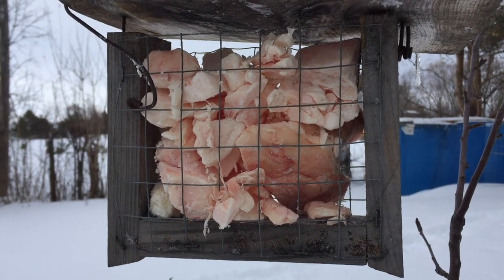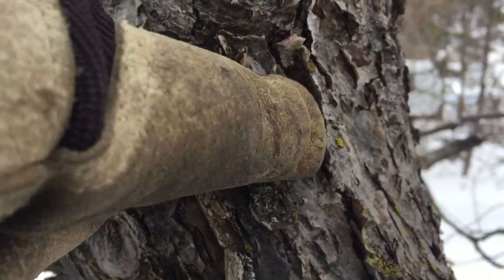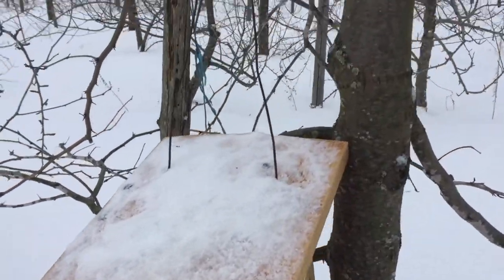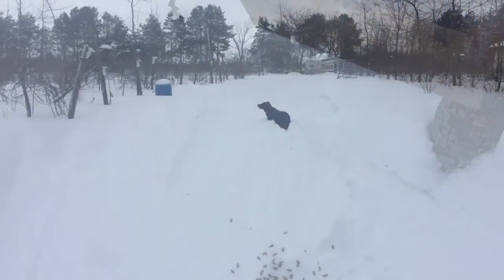WINTER BIRD FEEDING IN THE PERMACULTURE ORCHARD AT MIRACLE FARMS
Look at what to feed, where when and how to feed and why feed birds in the Permaculture Orchard.
Intrigued and want to VISIT the Permaculture Orchard? Start your VIRTUAL TOUR of the Permaculture Orchard for FREE
Want to LEARN how to setup your own Permaculture Orchard or Planting? Watch the FILM 'The Permaculture Orchard: Beyond Organic'